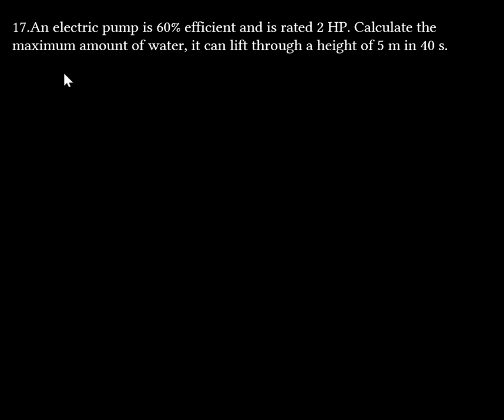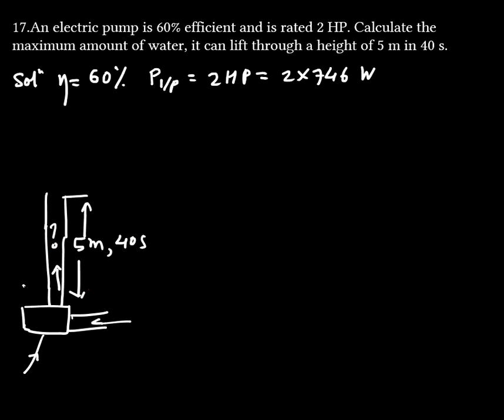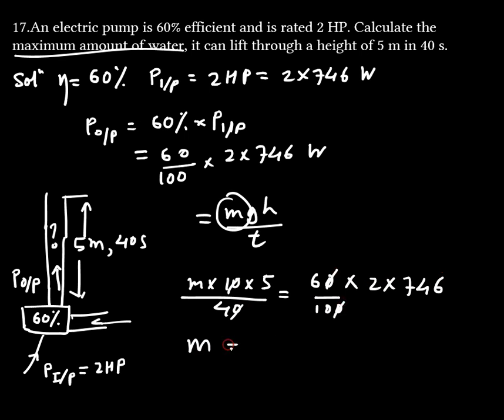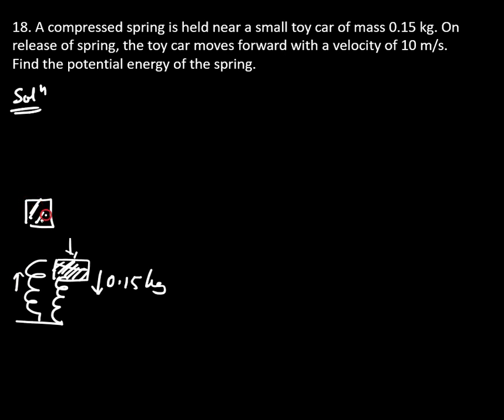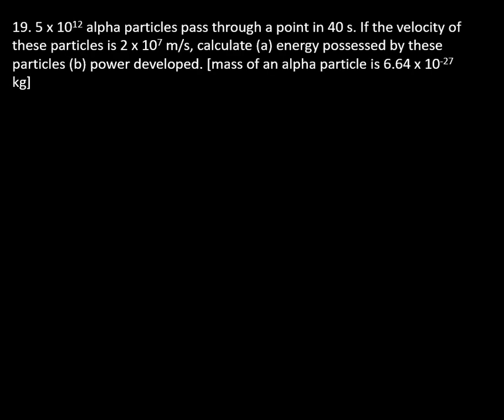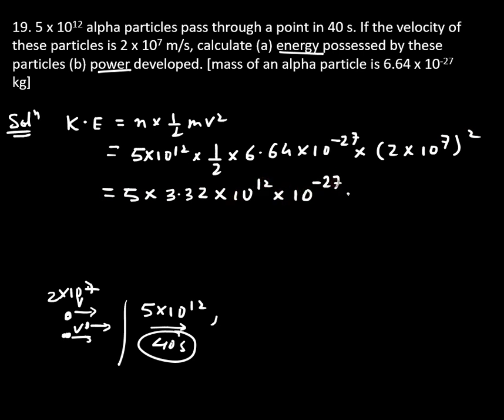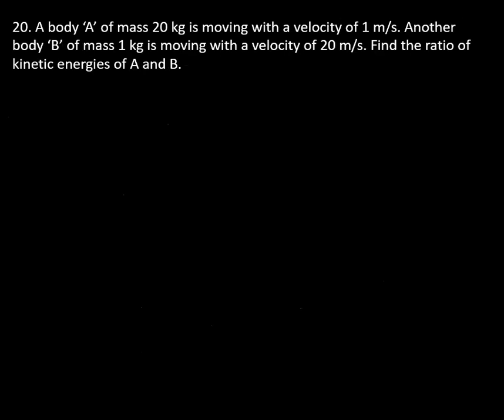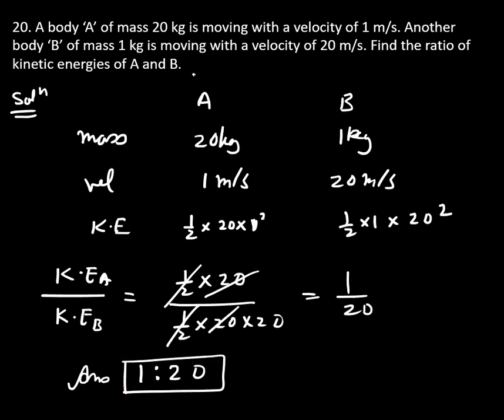Work Energy Power 04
4th Video in the series of video of numerical of Work Energy and Power.